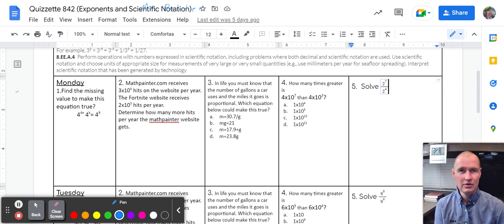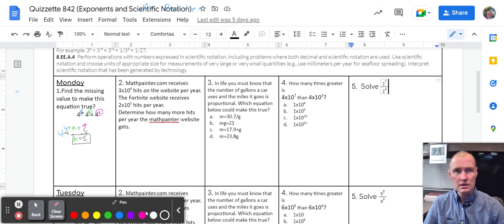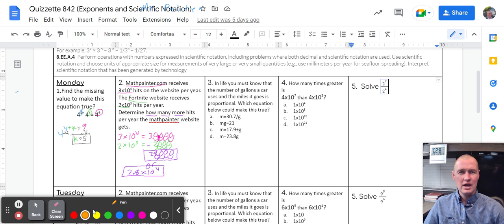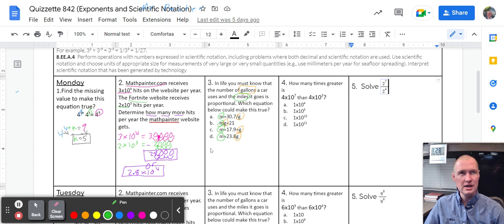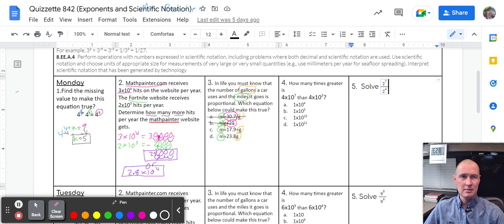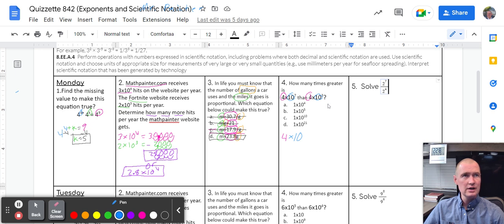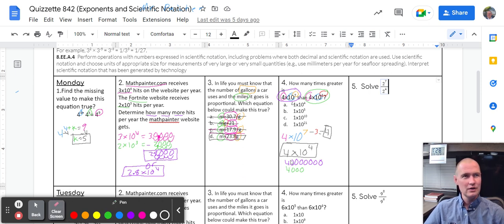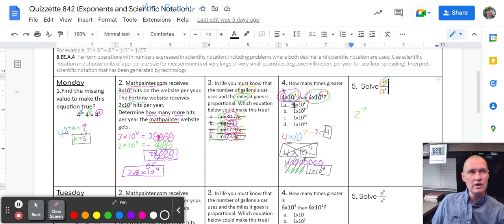Quizzette 842 Exponents and Scientific Notation